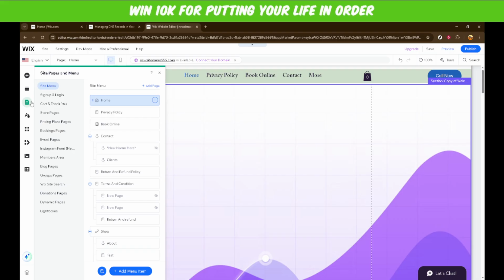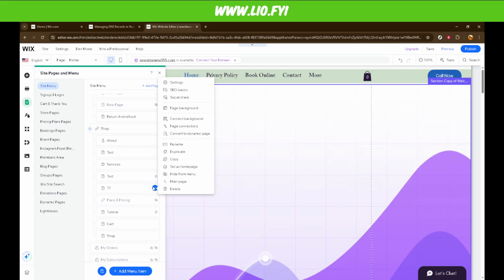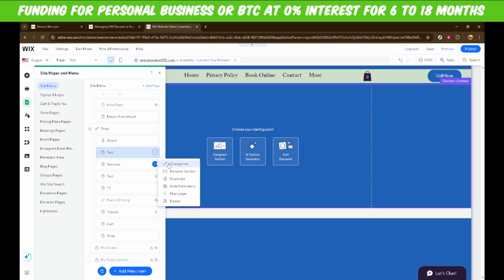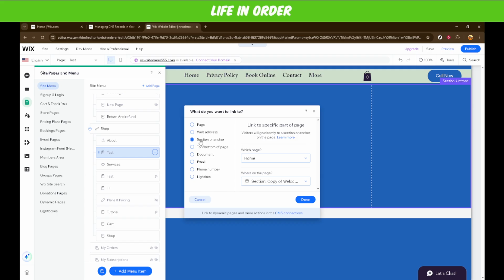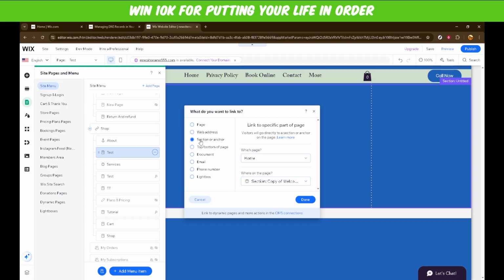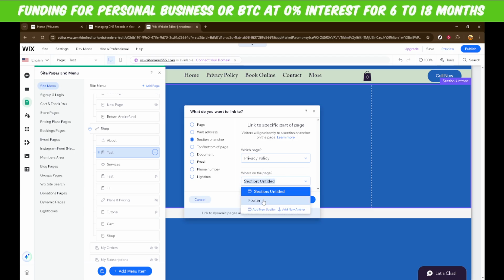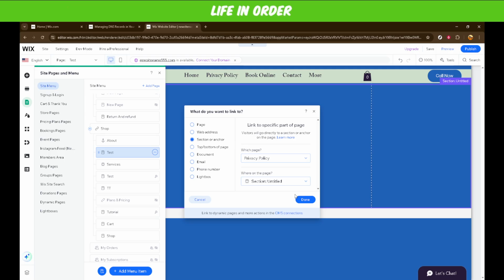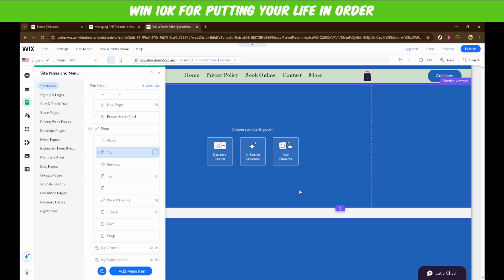How To Link Menu Items To Anchors On Wix { 2025 edition }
How To Link Menu Items To Anchors On Wix